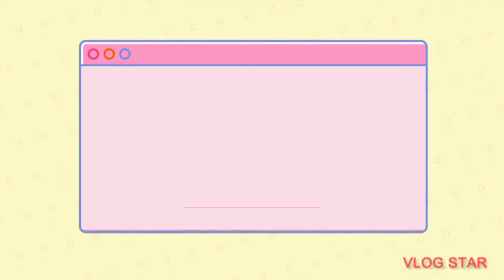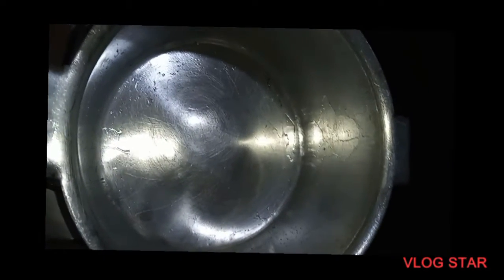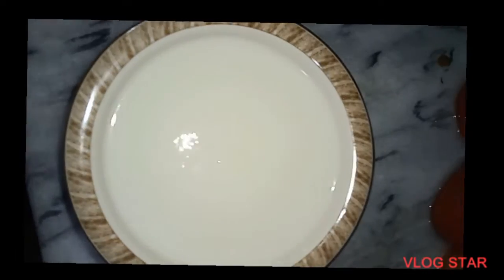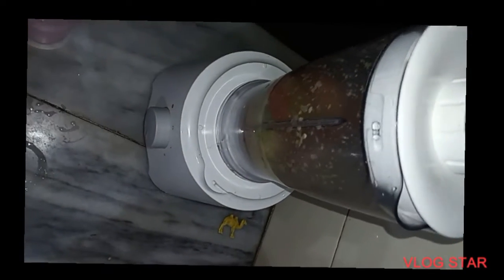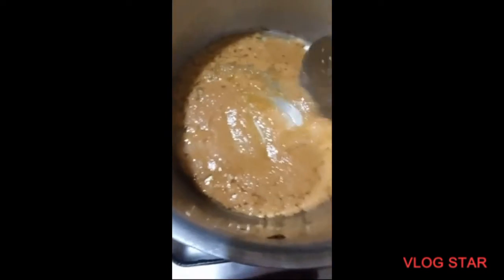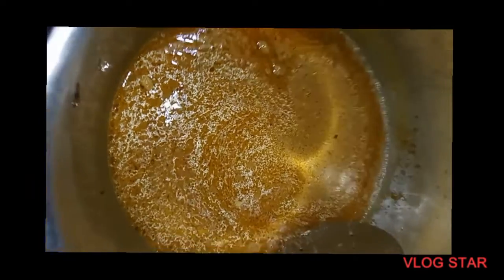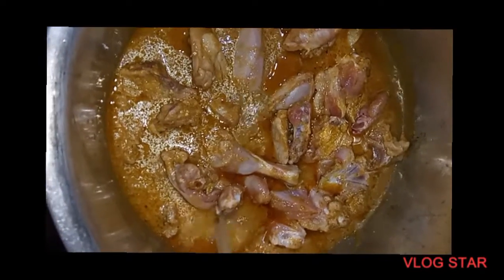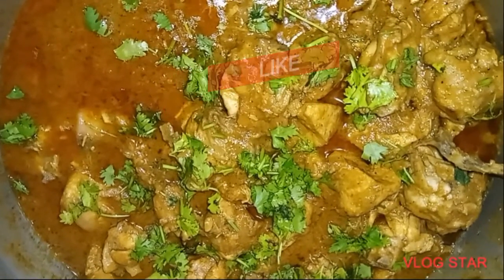Chicken karahi😋 yummy and easy recipe 😋